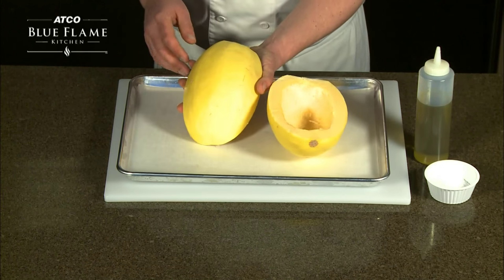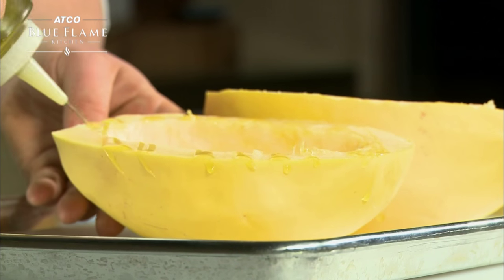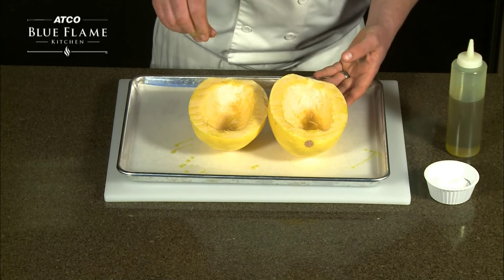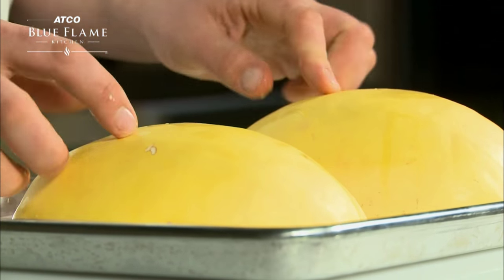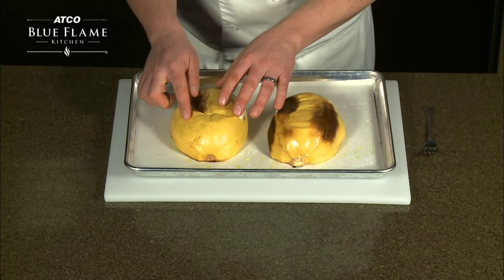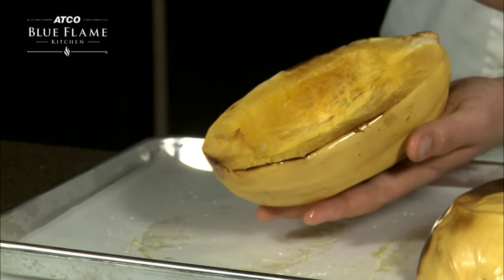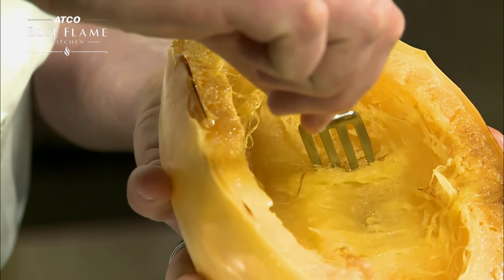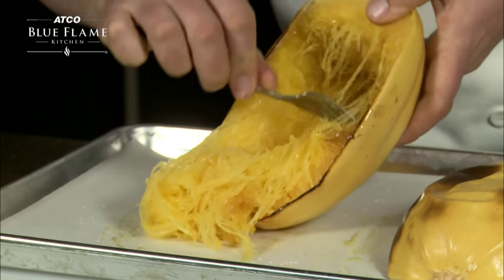How To Cook Spaghetti Squash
How to Cook Spaghetti Squash, a video tip from ATCO Blue Flame Kitchen. For more kitchen tips, recipes and household advice, visit our